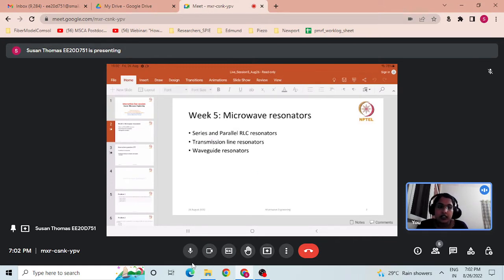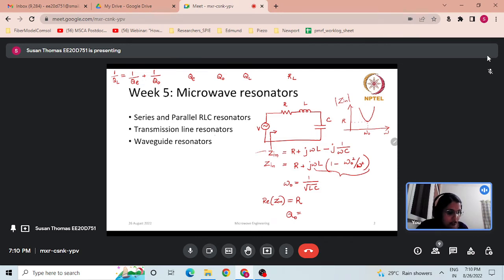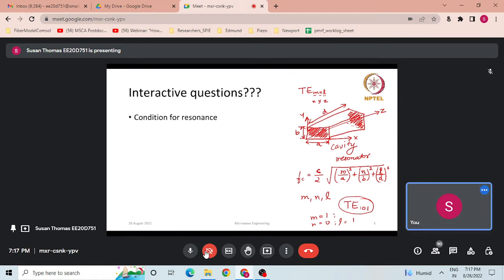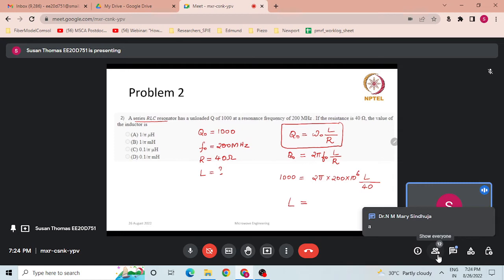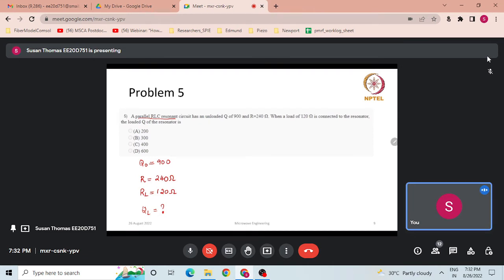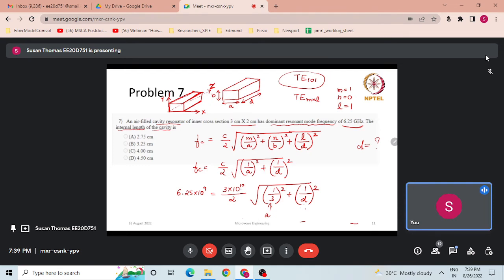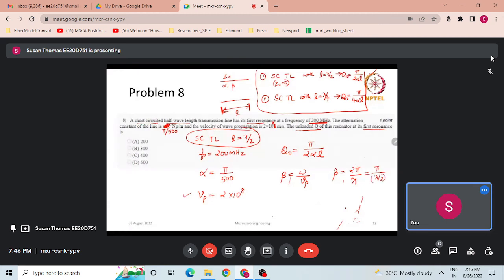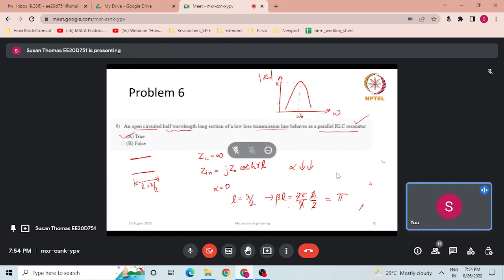Microwave Engineering_Week5_Tutorial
This is a sample problem solving session based on the Week 5 content of the NPTEL course Microwave Engineering